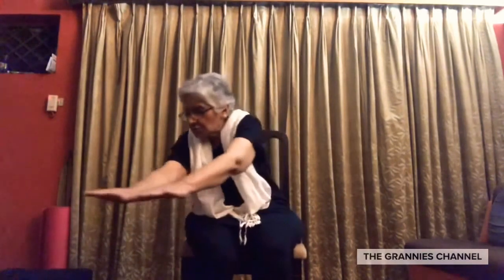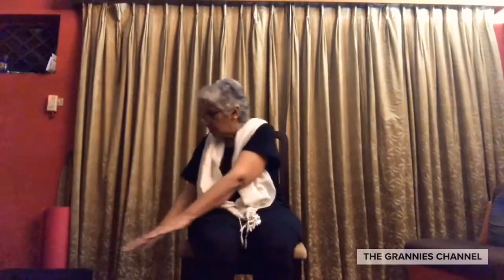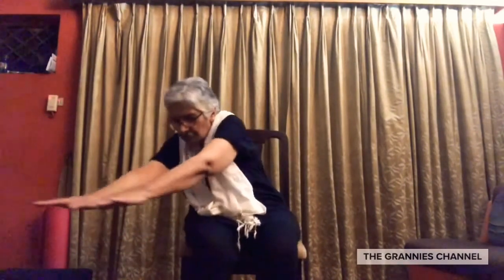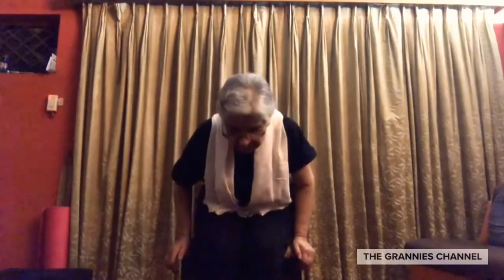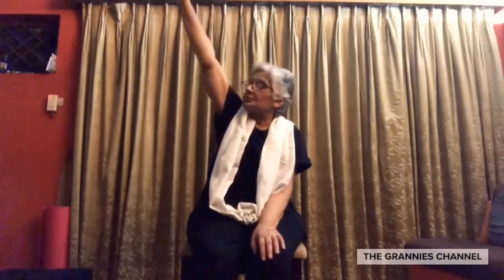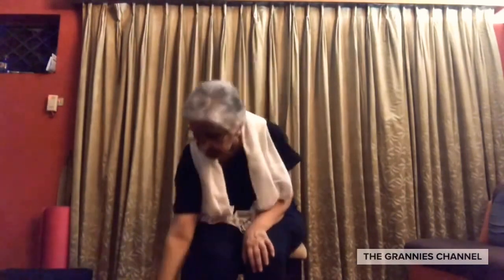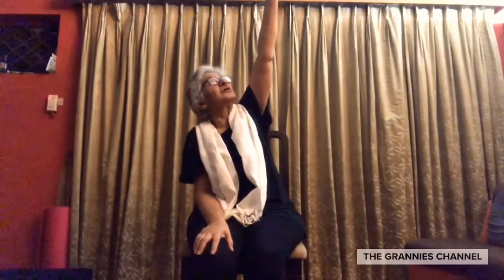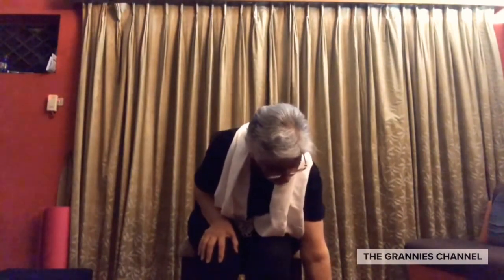Granny’s health series- focus, concentrate and visualise by Thegrannieschannel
Exercise helps you focus and concentrate.. something that inevitably gets affected as you age .

These exercises are simple and easy to follow. build stamina to do more each day but always increase gradually. This will help you go a long way.